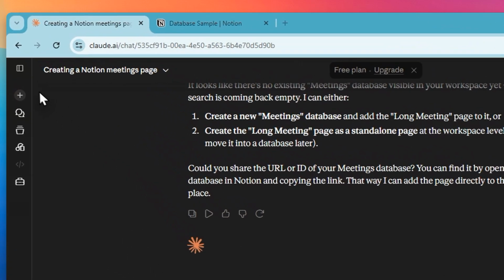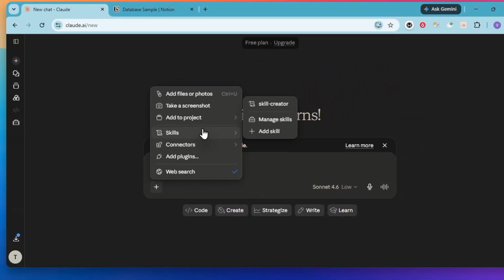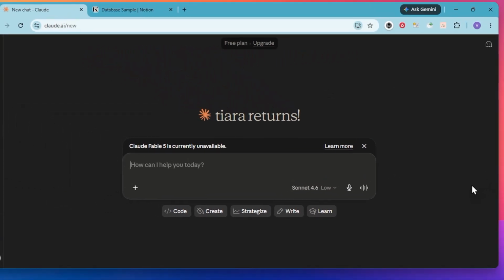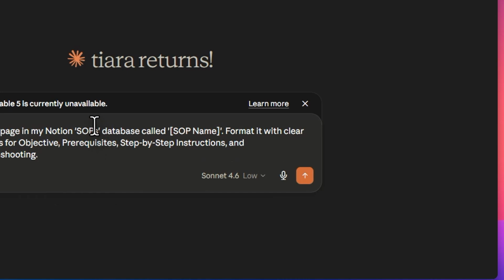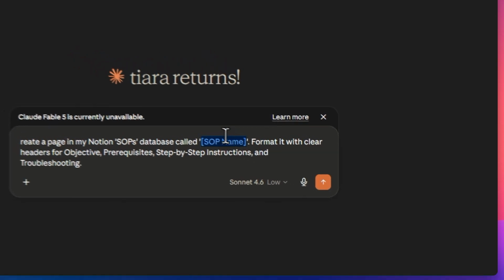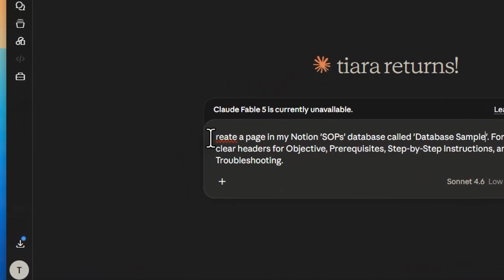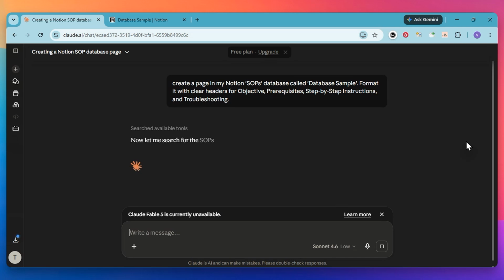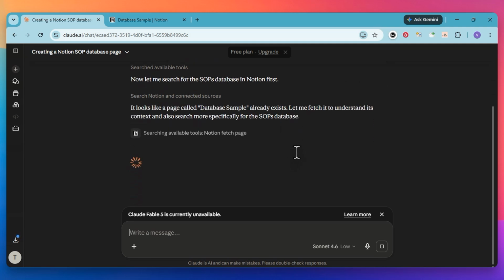How To Use Claude To Create SOPs In Notion (Full Guide)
Learn how to leverage the power of Claude AI to generate professional Standard Operating Procedures (SOPs) and organize them perfectly within Notion. This tutorial covers everything you need to build a scalable documentation system for your business or team.

In this video, you will learn:
- How to prompt Claude for detailed SOP content
- Structuring SOPs for better readability in Notion
- Transferring AI-generated text into Notion blocks
- Organizing your SOP library for team access

Streamline your workflow and save hours on documentation by using this AI-powered method.